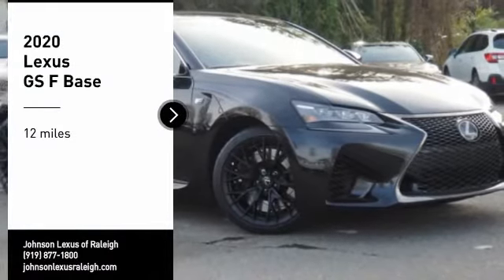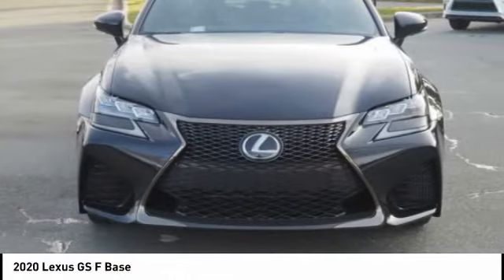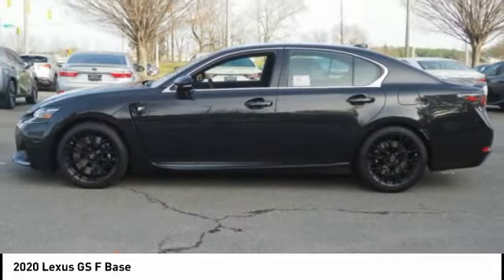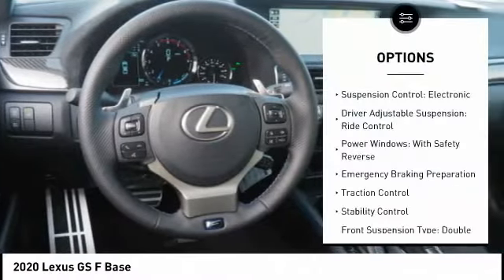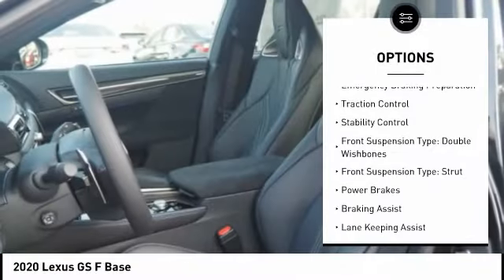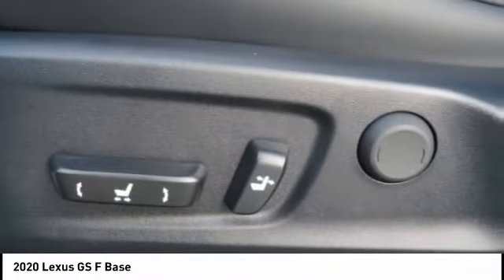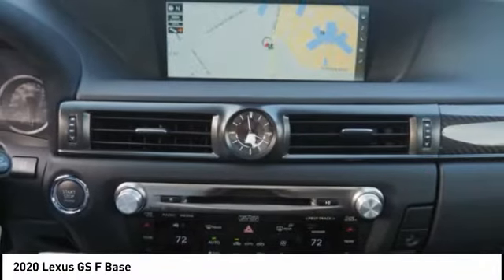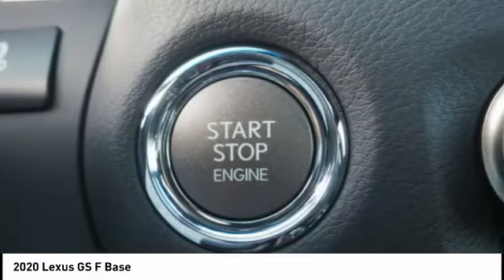2020 Lexus GS F Raleigh NC 41955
2020 Lexus GS F Base

5839 Capital Blvd.

Don't miss this 2020 Lexus GS F. It's equipped with great features. You'll want to take this Vehicle home. Make a great choice today.